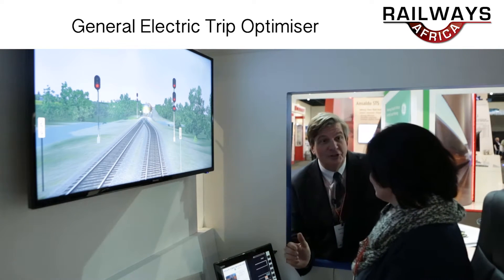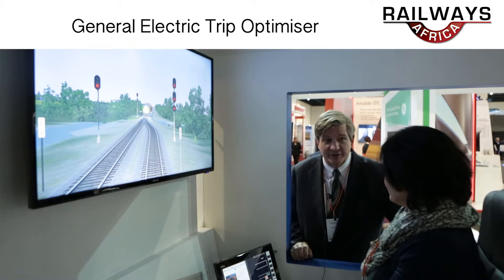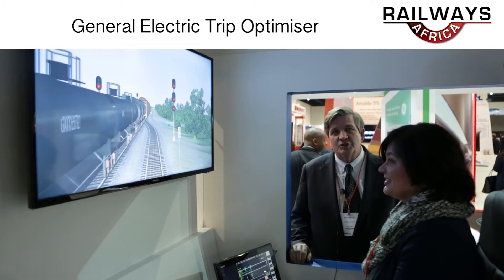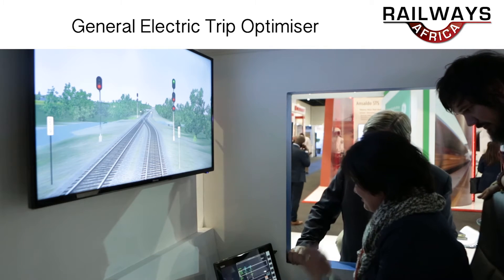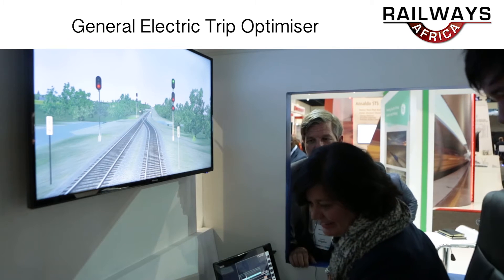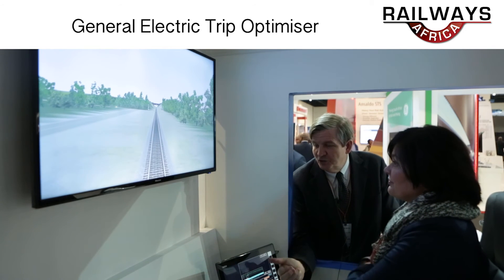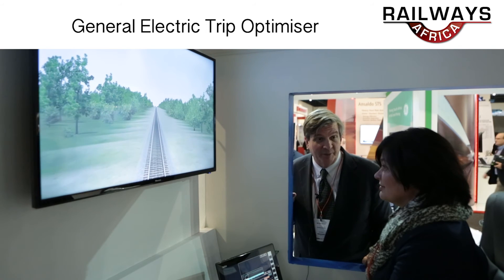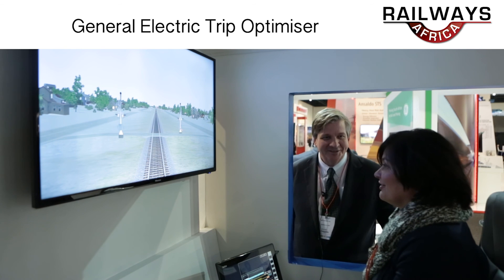Africa Rail 2016: General Electric - Trip Optimiser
General Electric made an impressive impact at Africa Rail with a fully functional simulator of their flagship product the Trip Optimizer, offering delegates an opportunity to experience driving a train fitted with this system first-hand.
The Trip Optimizer is an intelligent, fuel-saving cruise control for locomotive that optimises fuel consumption based on a specific train’s make up and the route travelled. The Trip Optimizer System calculates the most efficient operation by considering such factors as train length, weight, grade, track conditions, weather and locomotive performance. The trip’s profile is updated continuously through a complex network of on-board computers, GPS systems and advanced algorithms that make adjustments, enabling the train to use less fuel while maintaining smooth train.